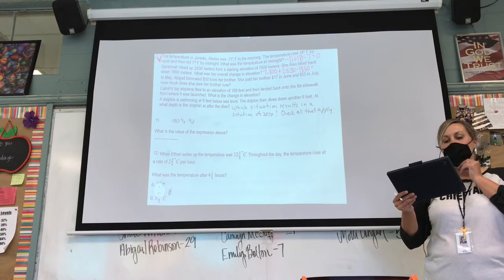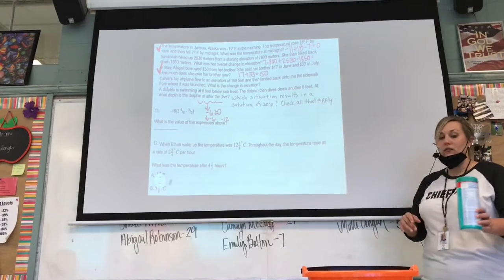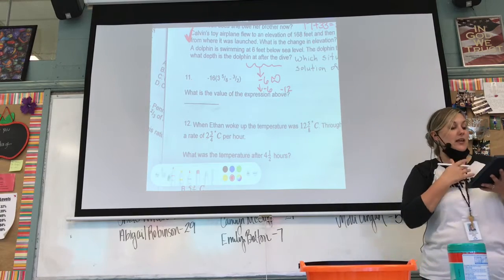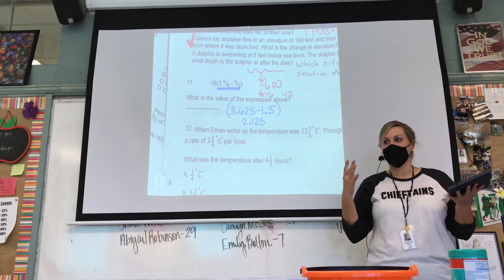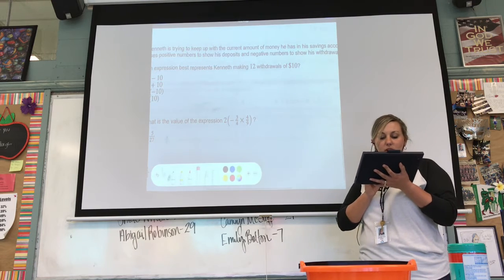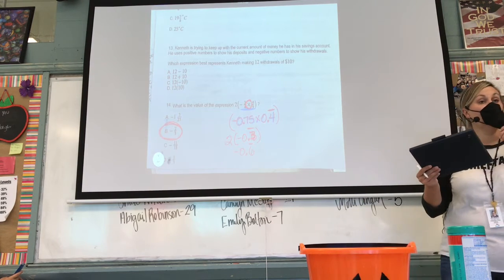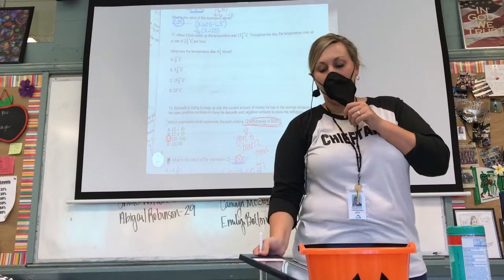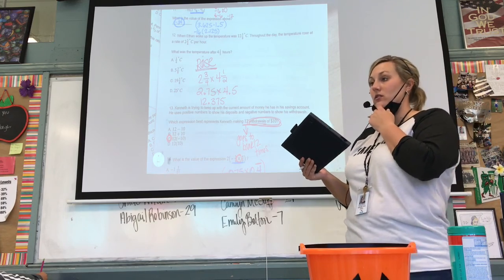Study Guide Day 1 Part 2